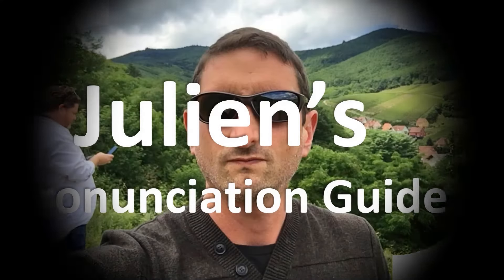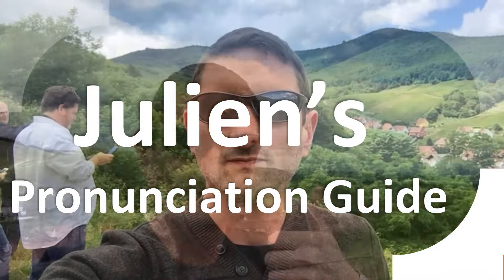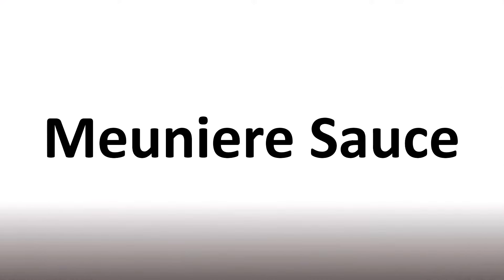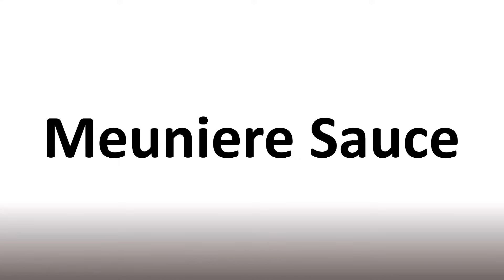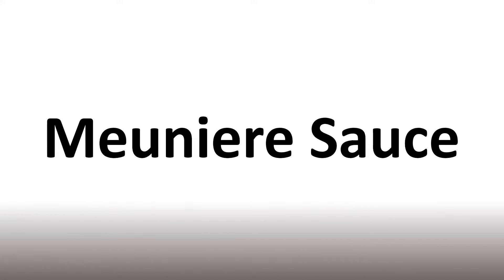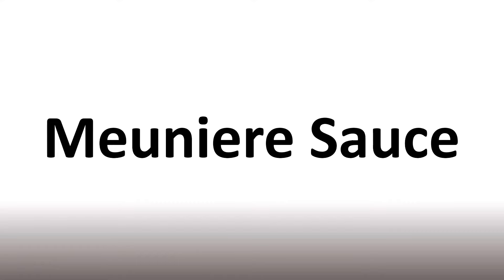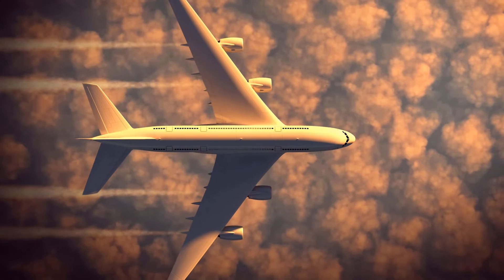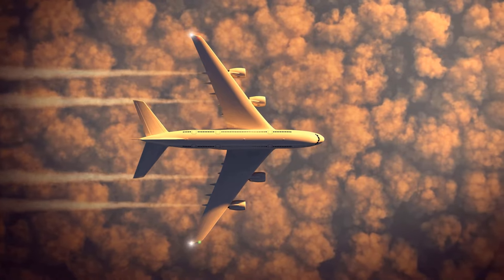How to Pronounce Meuniere Sauce (correctly!)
Welcome! Here you will hear How to Pronounce Meuniere Sauce (correctly!) i.e. the “correct” pronunciation.

You can skip the intro through the time stamps below:
00:00 - Pronunciation Intro
00:15 - How to Pronounce Meuniere Sauce (correctly!)